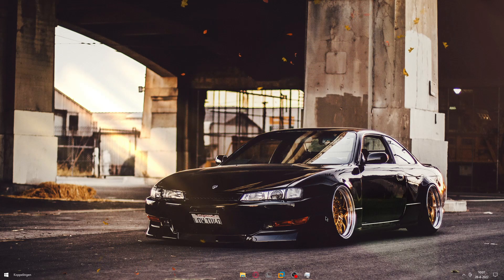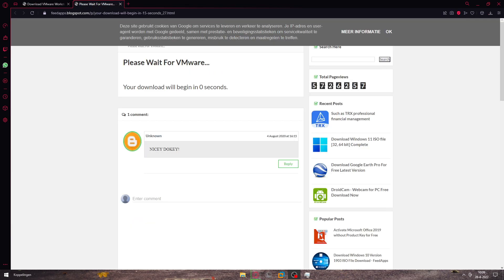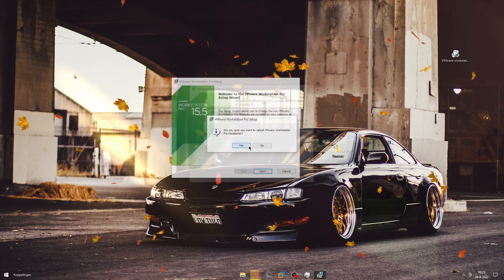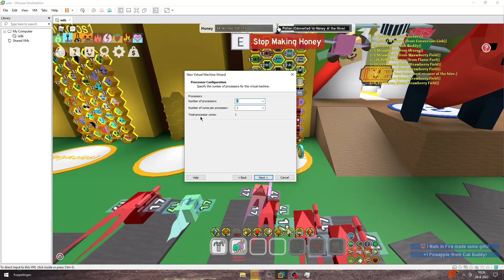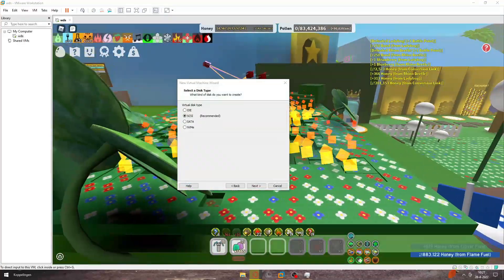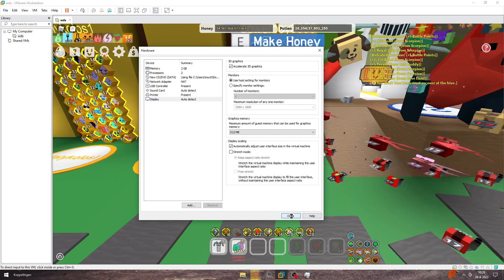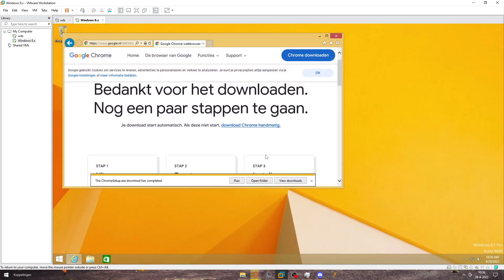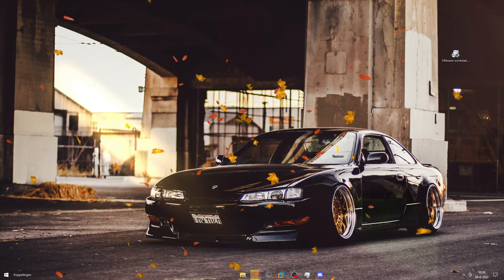How to use Vmware for Roblox! | Bee Swarm Simulator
Hello guys in this video I will be showing you how to use Vmware!
Its really easy! It just takes long! :D

keys:
Vmware: YZ718-4REEQ-08DHQ-JNYQC-ZQRD0
Windows 8.1 pro: GCRJD-8NW9H-F2CDX-CCM8D-9D6T9